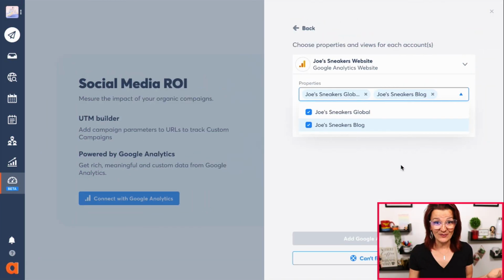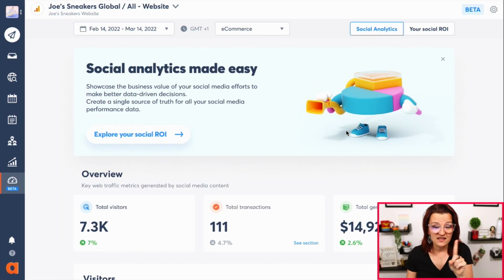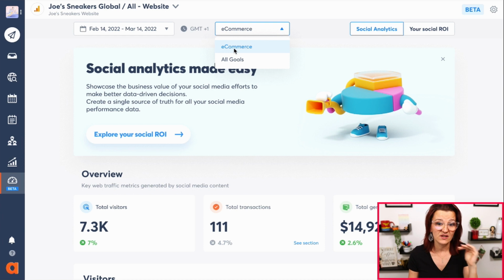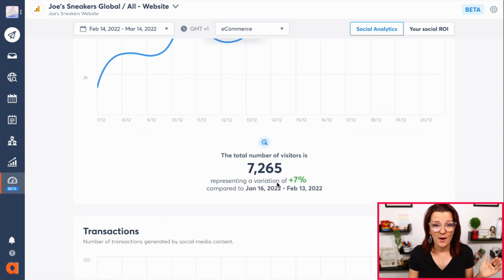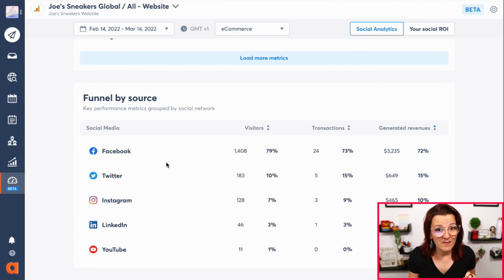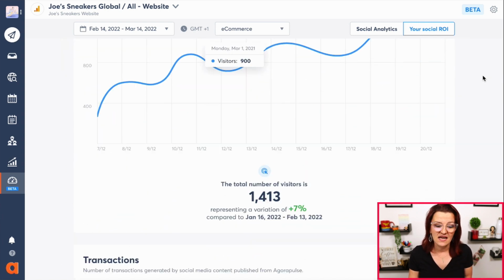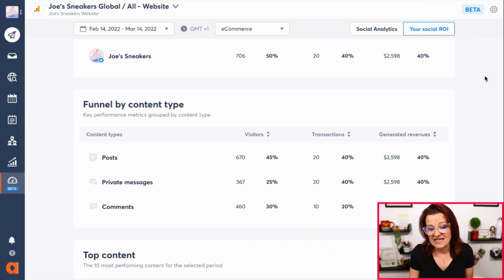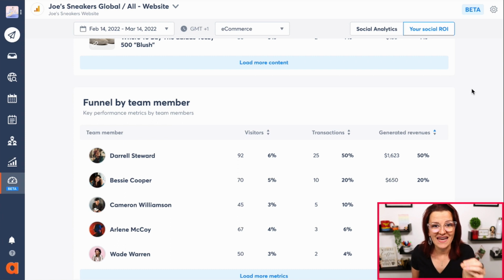Social ROI - How to easily measure & report the impact of your Social Media using Agorapulse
Social ROI is about getting more bang for your buck. But how do you measure and report the impact of social media?

In this video, I'll show you how to easily measure, get full analytics, and report the results of your social media marketing efforts.

Your social media strategy will become way more clear now that Agorapulse will simplify your analysis of all the content you've been promoting! Its new Social ROI dashboard gives you all the data you need at your fingertips.

⏱  Timestamps:

00:00 | Social Media ROI
01:06 | What is Social Media ROI
02:08 | How is Social ROI calculated
03:10 | How does Agorapulse determine Social ROI
04:15 | Social Retention Report
05:38 | Social Media ROI Report
07:36 | What to do with this now